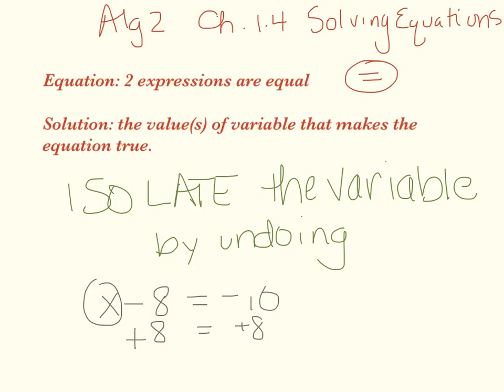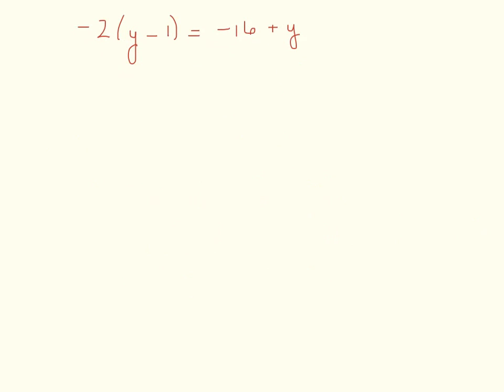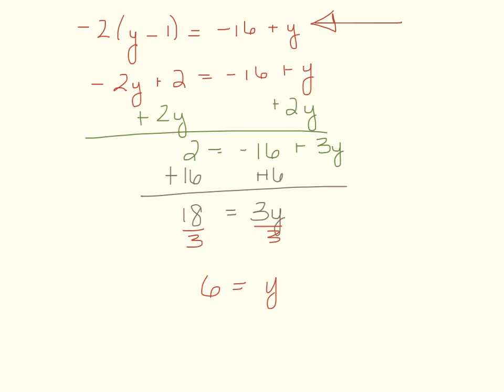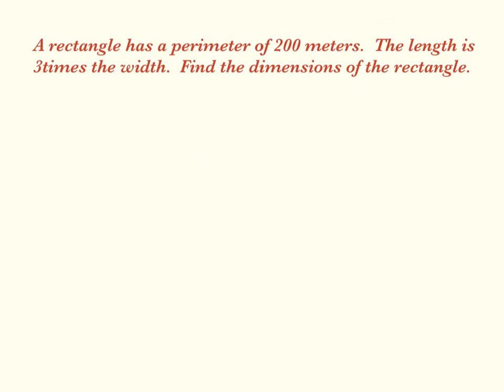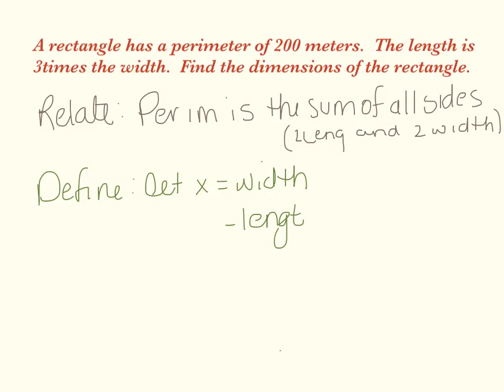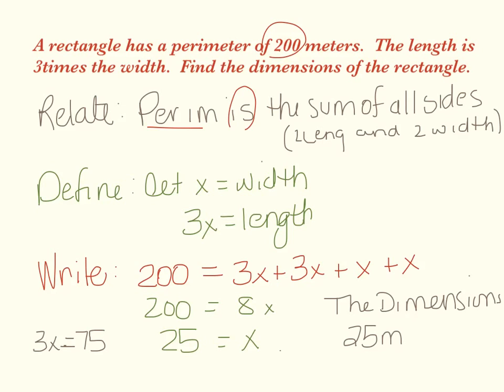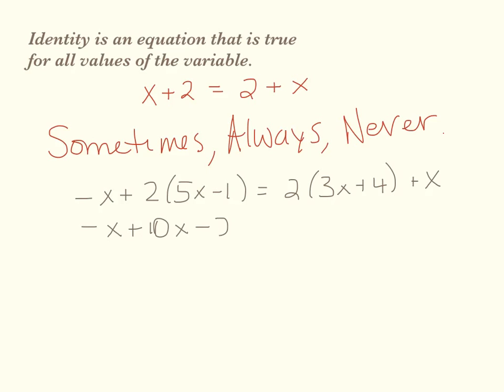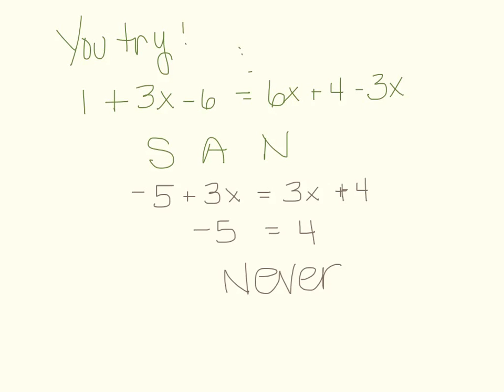Algebra2 ch1 4 solving equations 720p 30fps H264 192kbit AAC